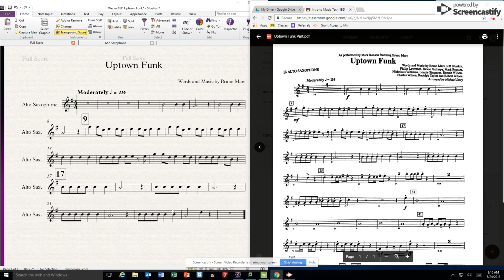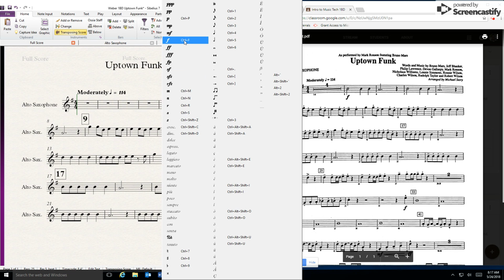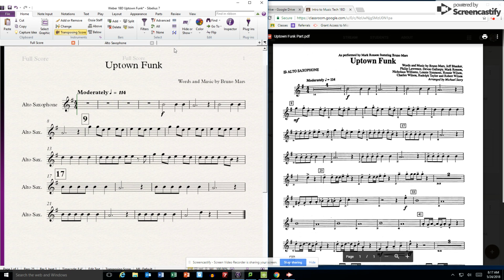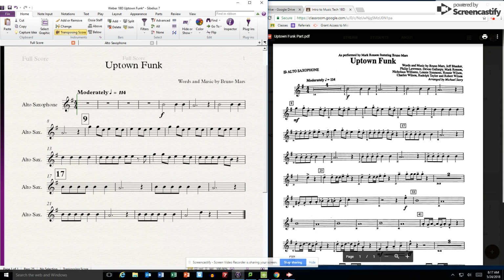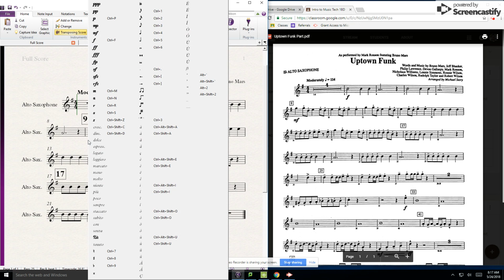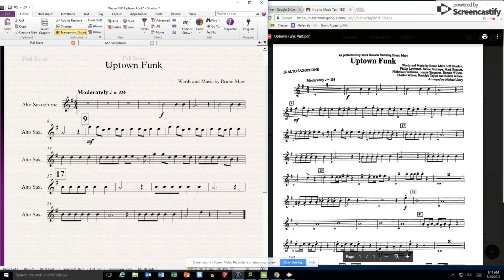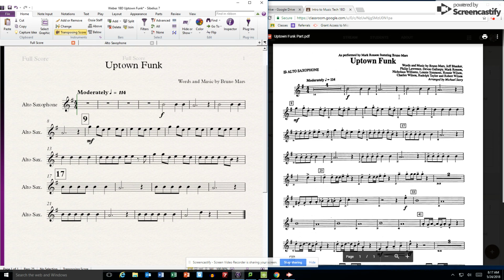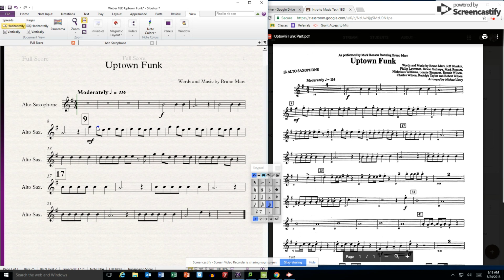Adding Dynamics and Articulations to Sibelius